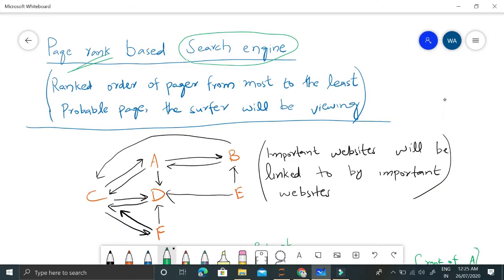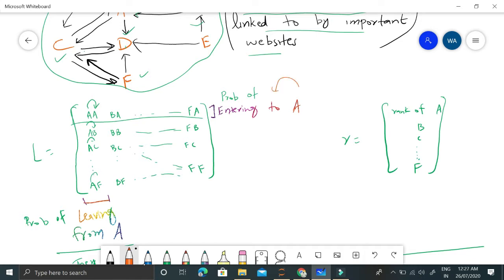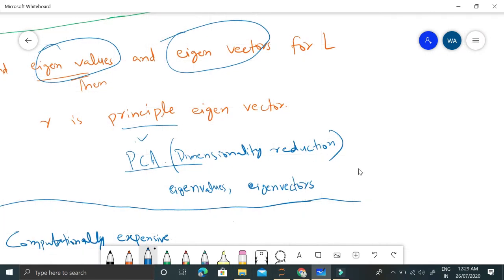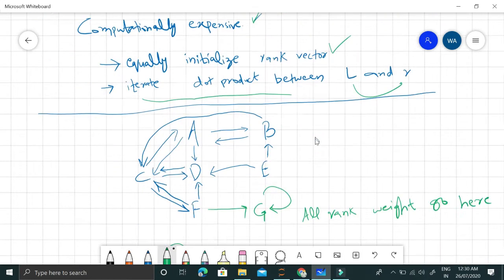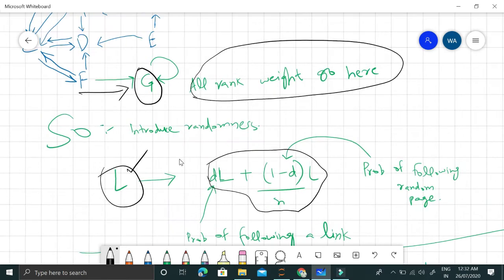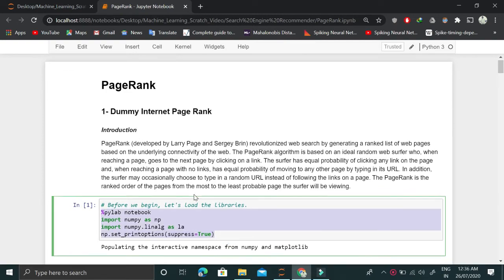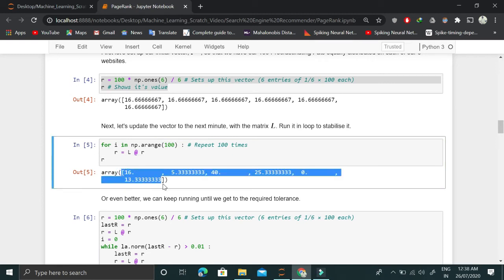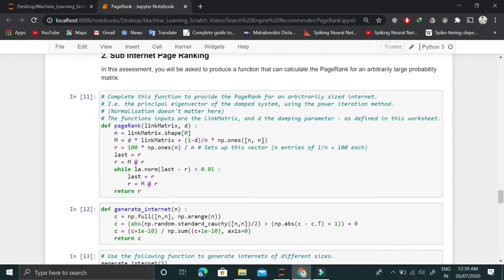PageRank algorithm for Search Engine from Scratch using Python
This video contains an Implementation for PageRank algorithm for Search Engine from Scratch using Python.